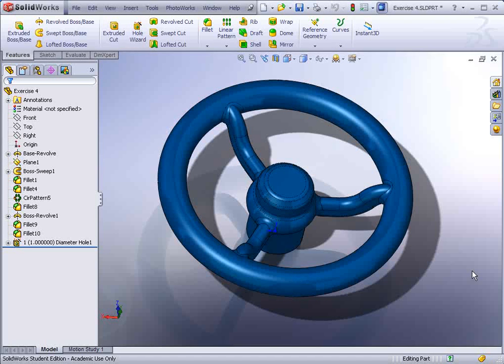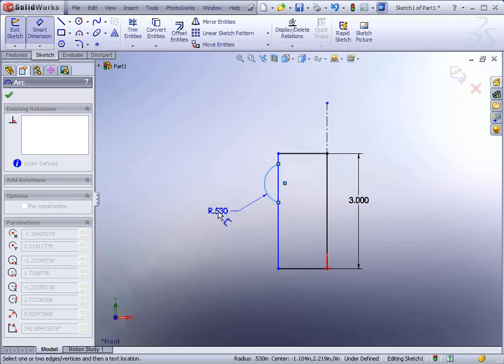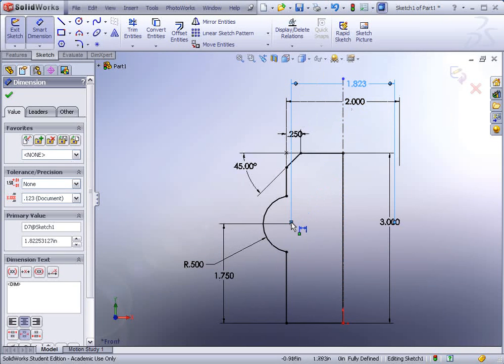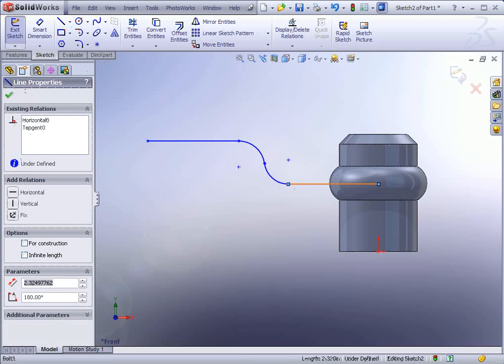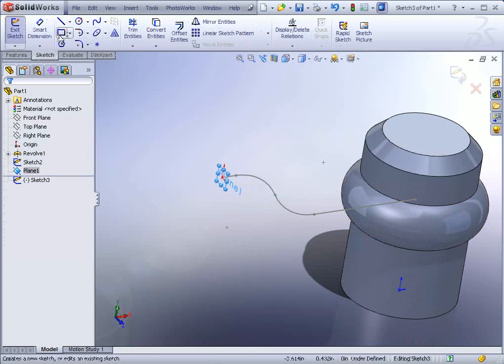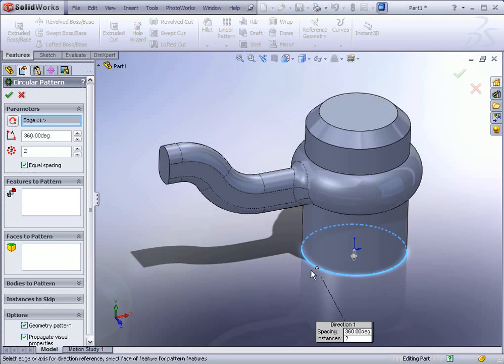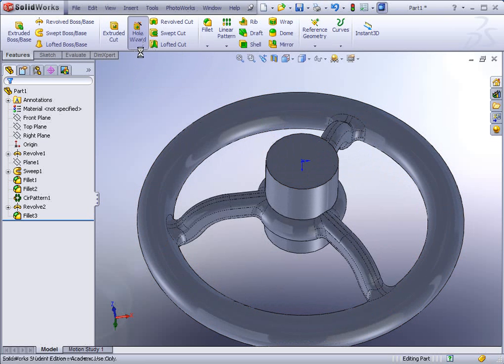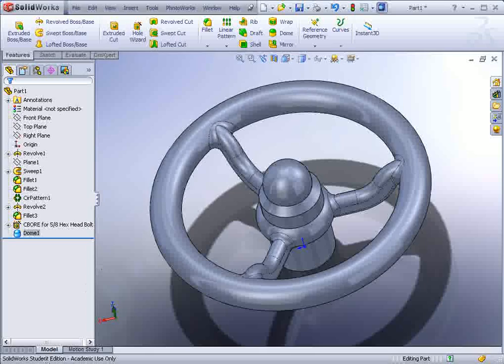E4 SolidWorks 2008 - Basic Modeling 4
Exercise 4 - Sweeps, Plane perpendicular to a curve creation, sketch chamfer, circular patterns